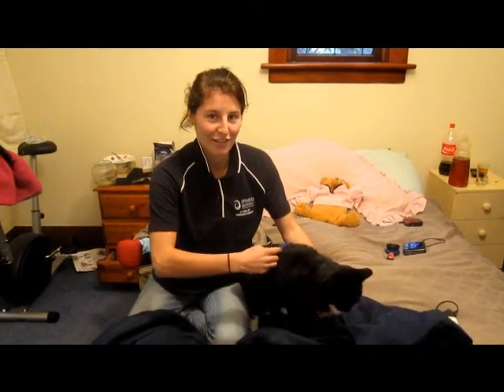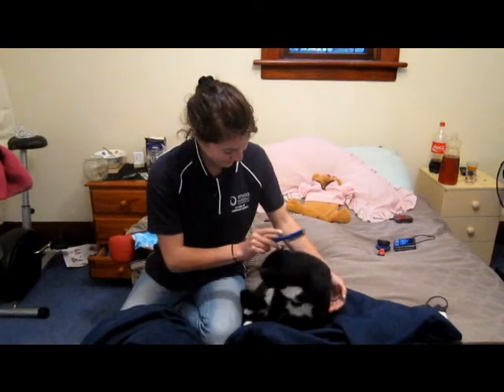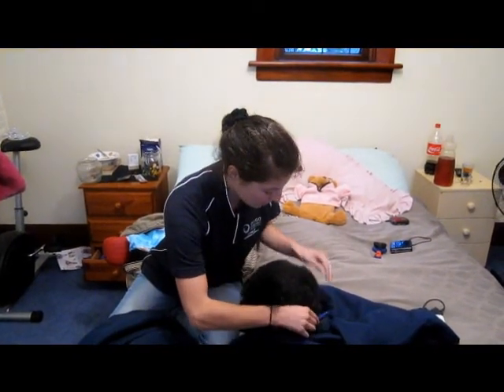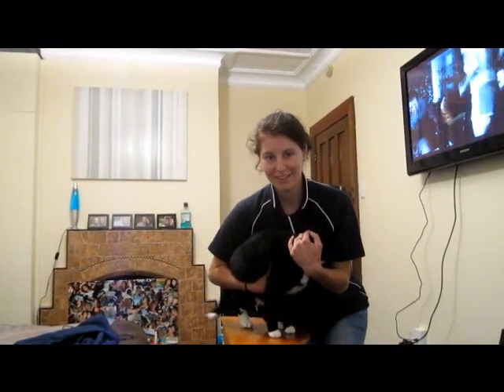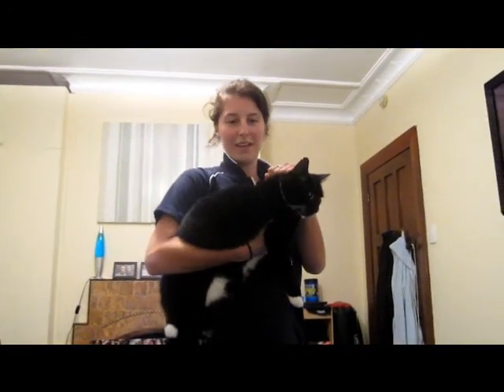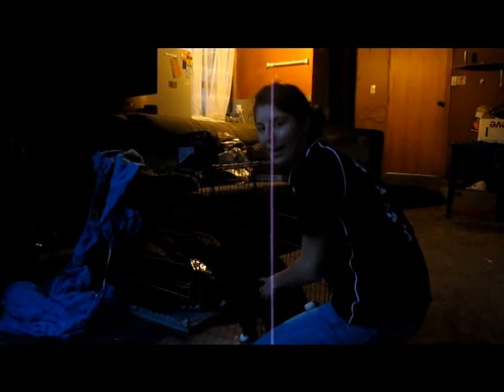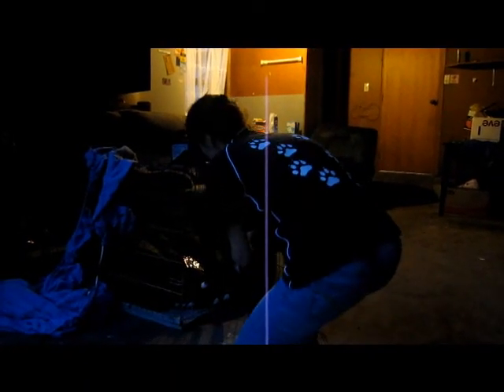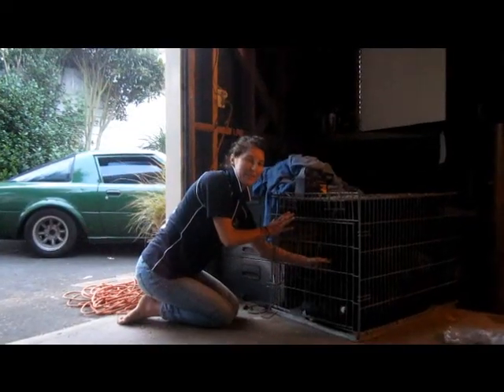Vet Nursing Cat Handling Video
Tip and Phoebe